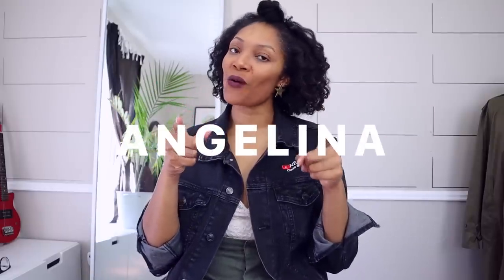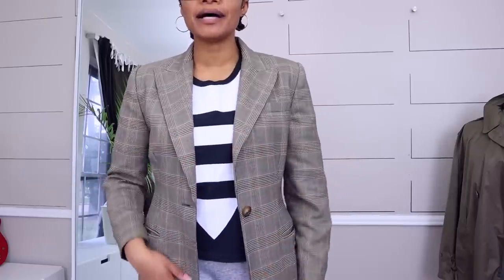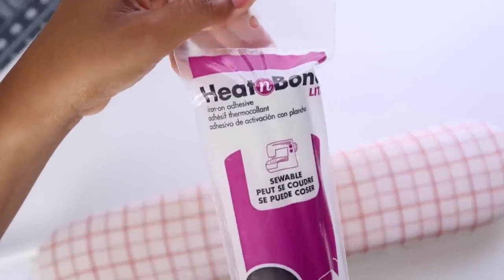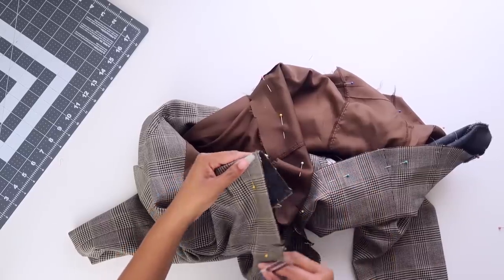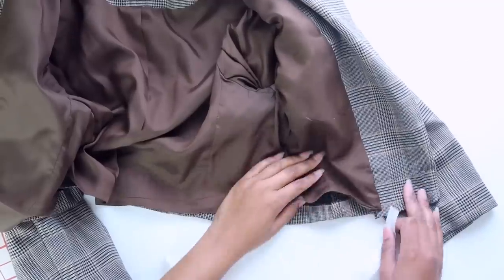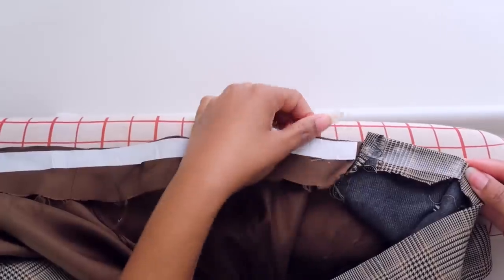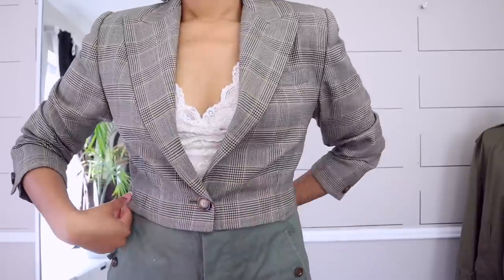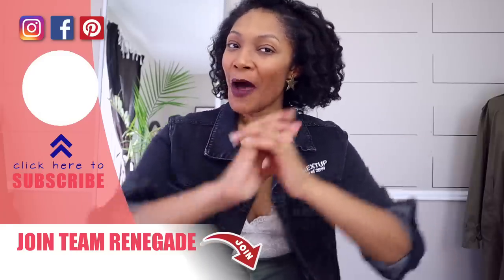DIY Cropped Blazer! NO SEW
Today I'm going to show you how to crop or shorten a blazer without sewing!  I know it's hard to believe, but it's possible.  I especially wanted to do this DIY video for my petite/short sisters.  Look below for links to products and comparable final look pieces.

U P C Y C L E S   M E N T I O N E D
1:08 How To Dry Clean at Home
0:56 How To Style Glasses
9:00 Denim Pocket Cargo Pants

P R O D U C T S   M EN T I O N E D
Sewing Gauge
Heat 'n' Bond
Hem Tape

S H O P   T H I S   L O O K
Green Cargo Pants
Plus Size Green Cargo Pants
Lace Crop Top
Cropped Blazer
Plus Size Cropped Blazer